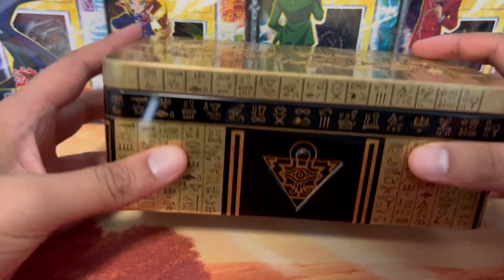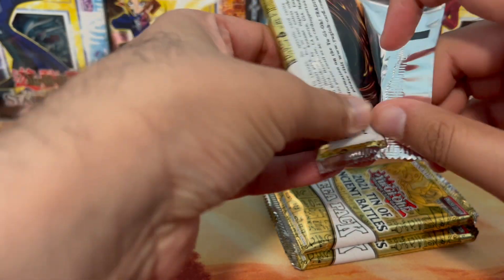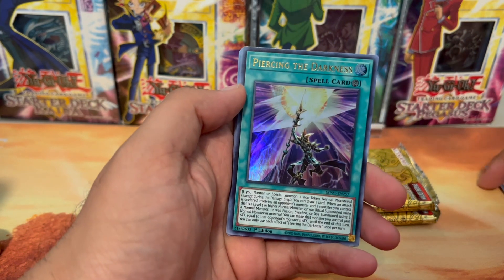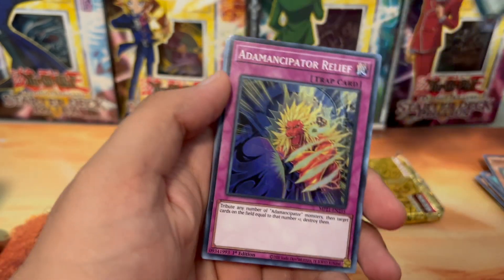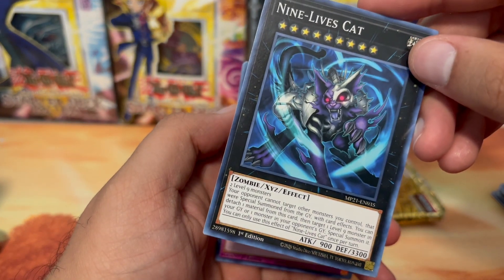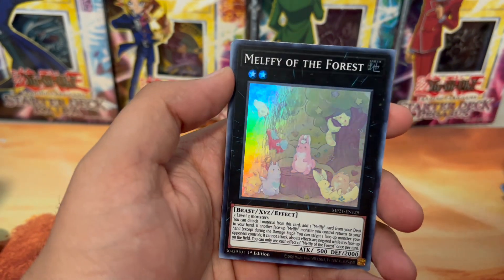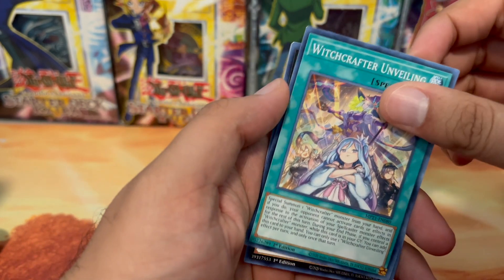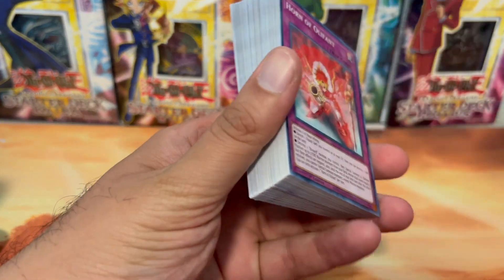WALMART YUGIOH 2021 TIN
What you think of the 2021 tin?  Is the 2022 better?